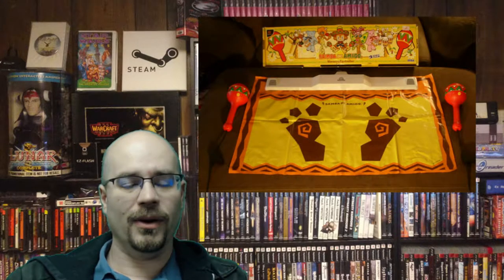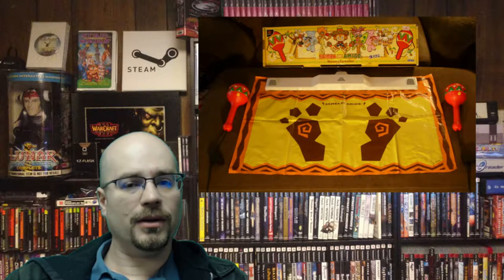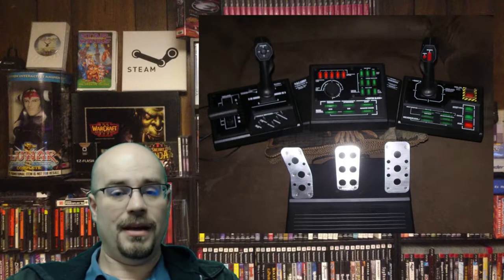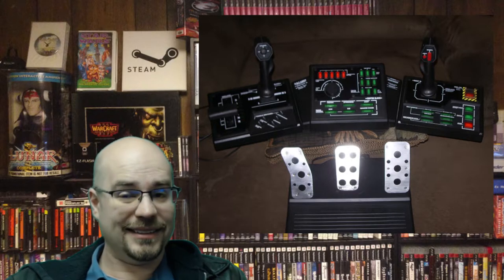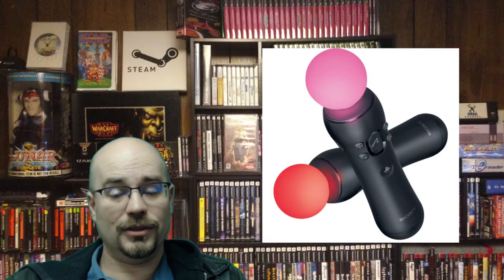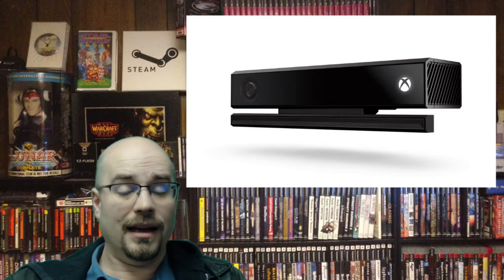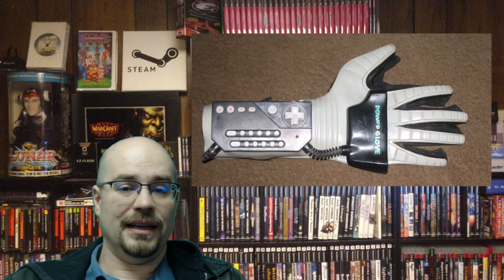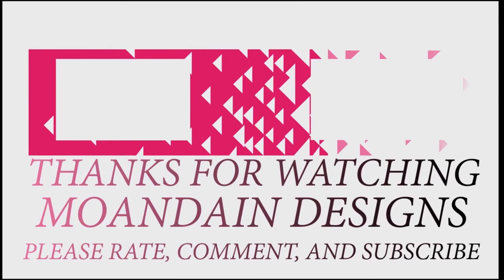The Strange, the Good and the Bad Controllers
Here are some of the more interesting controllers in my collection. there can be a lot of different ways to play games, but these controllers take thing into a whole new direction.
What strange controllers do you have in your collection?